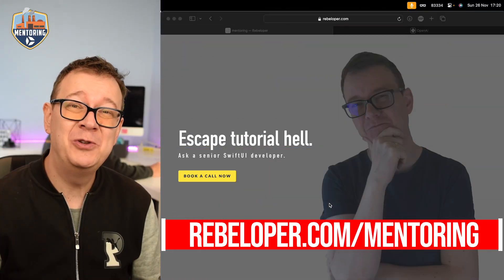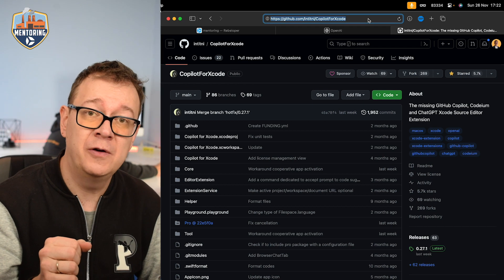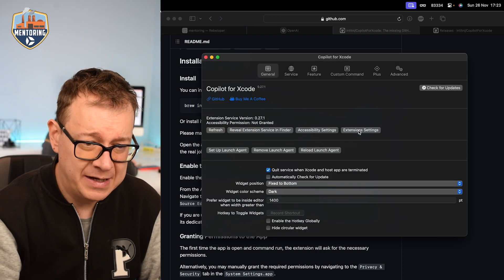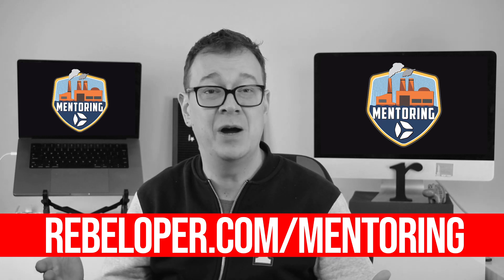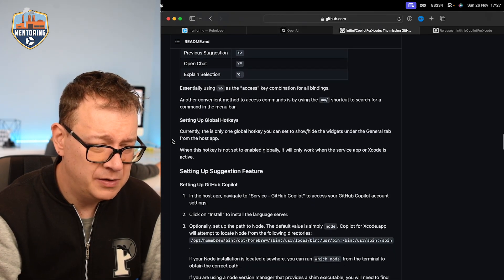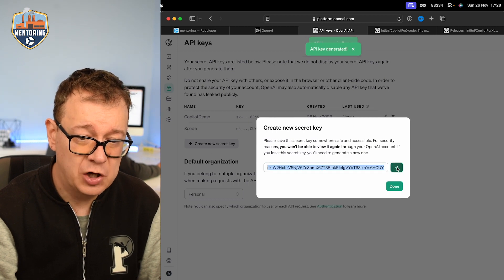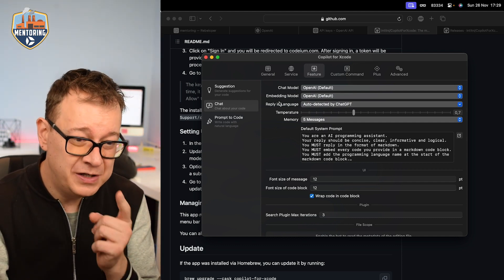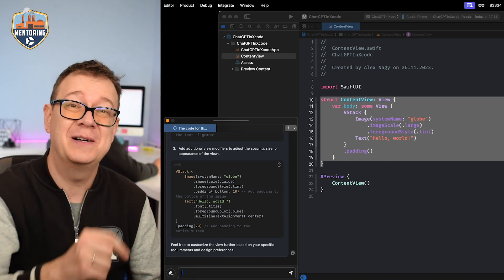ChatGPT in Xcode: The Ultimate Developer's Toolkit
In this video, we'll be taking a look at the ChatGPT plugin for Xcode, which is an awesome developer's toolkit that lets you chat with code directly from your development environment!

Chat with code directly from your Xcode project, without ever having to leave your development environment. With ChatGPT, you'll be able to get help from other developers, and share your code with other developers worldwide.

This Xcode plugin is a must-have for any developer, and we'll be showing you how to install it in this video! So be sure to watch to the end to learn all about this plugin, and how it can help you as a developer!

00:00 INTRO
00:45 ADD COPILOT FOR XCODE
02:30 INSTALL COPILOT FOR XCODE
05:00 MENTORING
05:40 SET UP COPILOT FOR XCODE
07:23 GET THE OPENAI API KEY
09:18 USE CHATGPT IN XCODE
10:53 WHERE TO GO FROM HERE